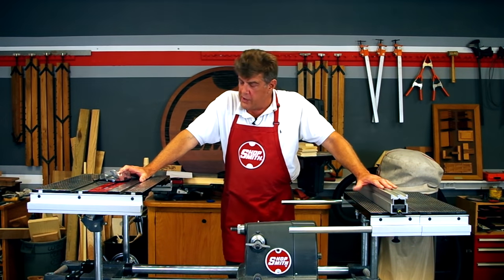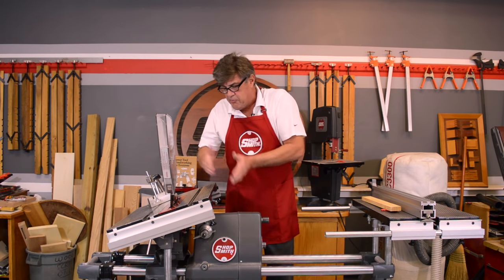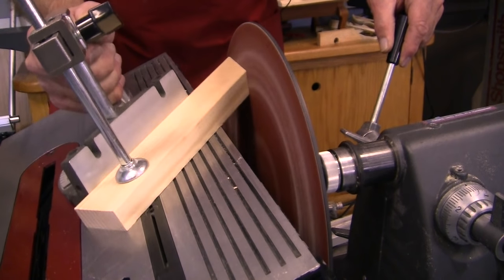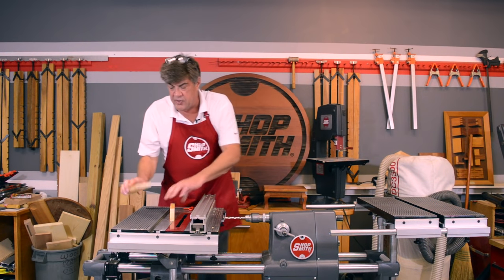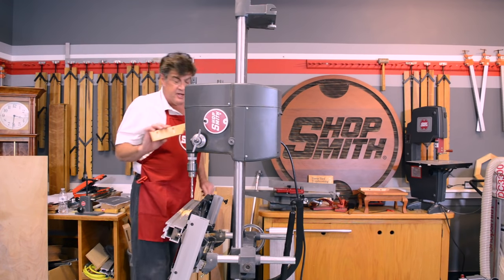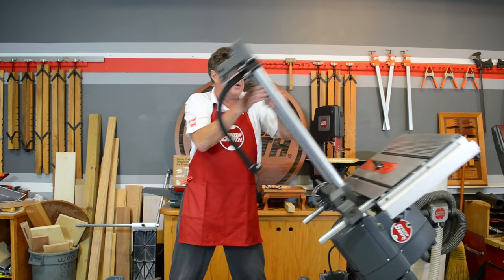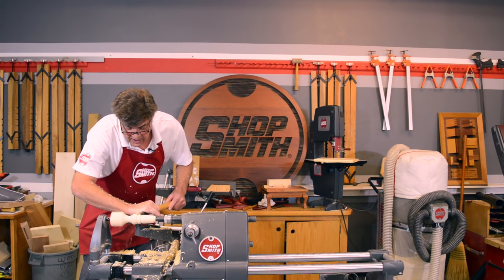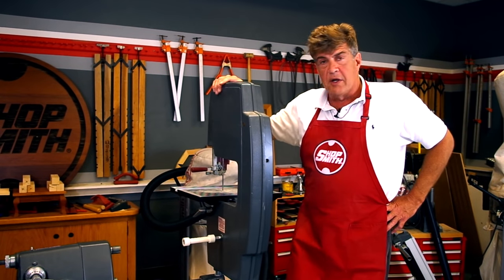Shopsmith MARK 7 Full Demonstration - The #1 Multi-Purpose Woodworking Tool in America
See the MARK 7 Full Demonstration

Shopsmith MARK 7 - Delivers 7 Tool Functions
•Table Saw
• Lathe
• Disc Sander
• Drill Press
• Router
• Shaper
• Horizontal Boring Machine
Featuring:
Digital Variable Reluctance Motor 1-3/4 hp at 120V and 2 hp at 240V Electronic Key Pad Speed Control 250 rpm to 10,000 rpm.

Special thanks to Alan and Jon Gale for the canoe footage.